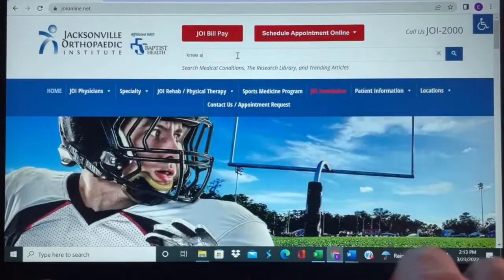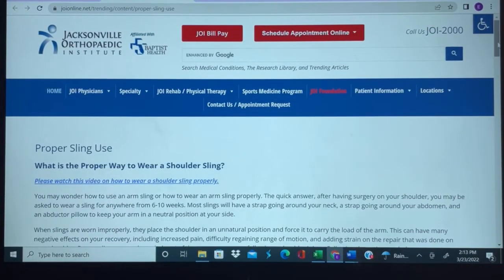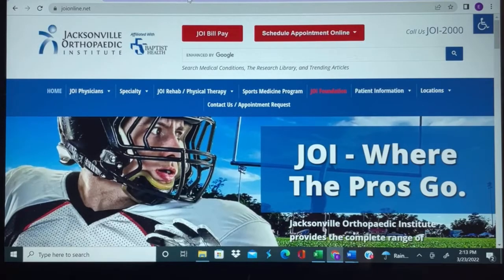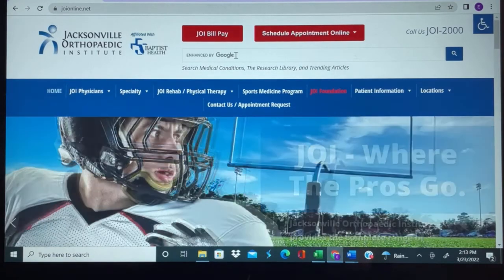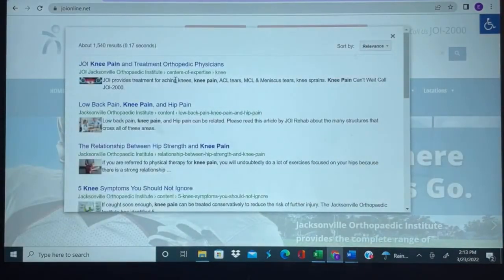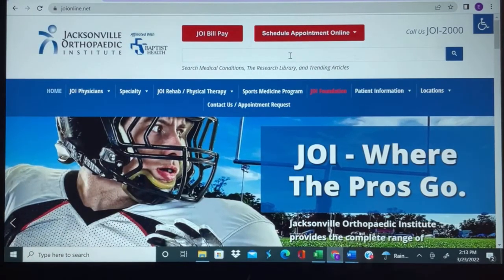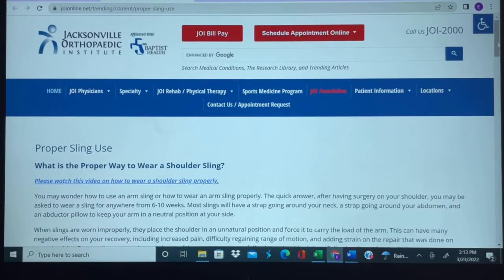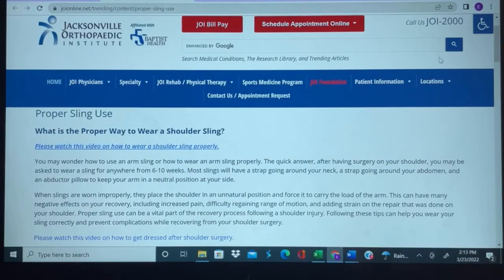JOI Research Library: How To Use It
The Jacksonville Orthopaedic Institute is proud to present the JOI Research Library! This online resource contains more than 500 articles with information about medical and orthopedic issues. There are also Self-Help Tips and Exercises to try on your own. Ehren Allen, and physical therapist and content writer at JOI demonstrates how to use the search window for the library at the top of the JOI Home Page.
All on the articles and information in the JOI Research Library was written by JOI Expert Clinicians. We hope it is helpful!